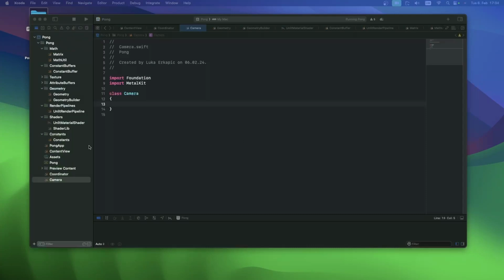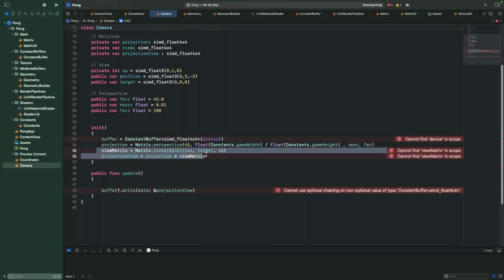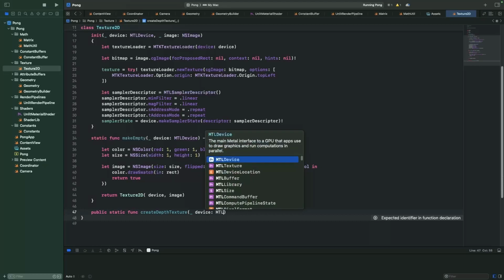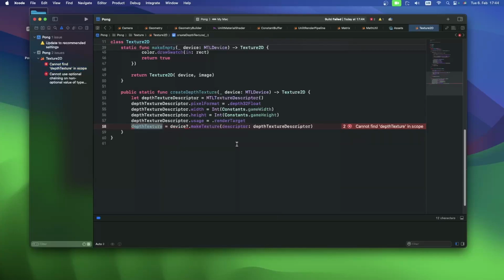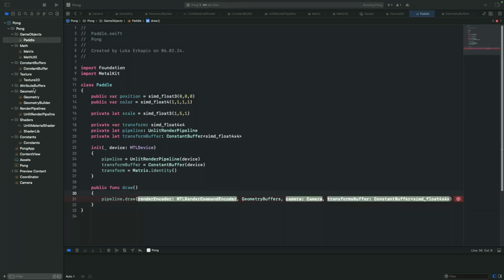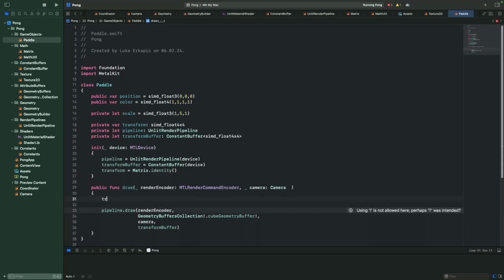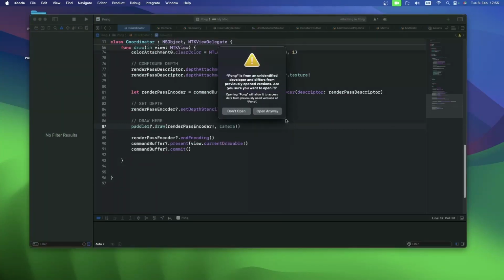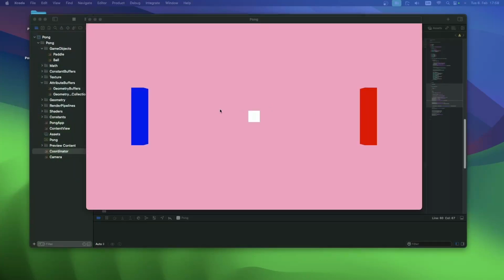3D PONG | Beginner Guide in Metal API | Scene & Refactoring | Part 11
In this part of tutorial series we just have some cleanup to do. Also we prepare a game scene.